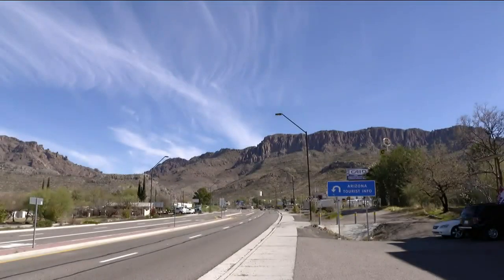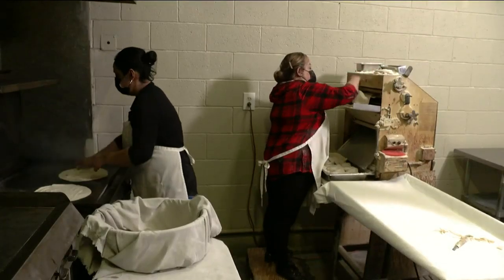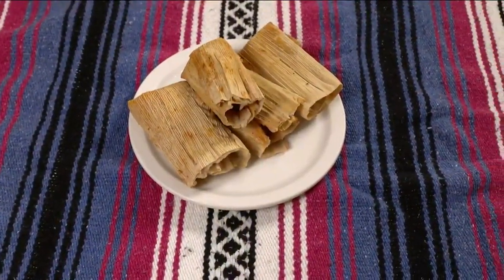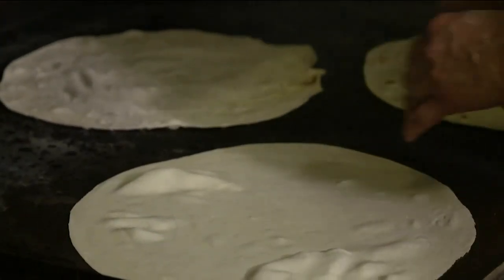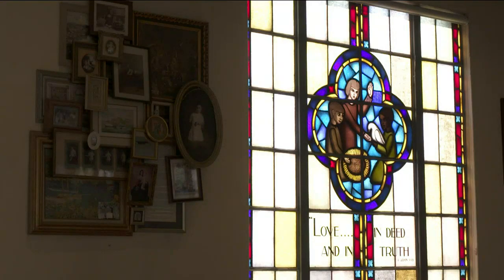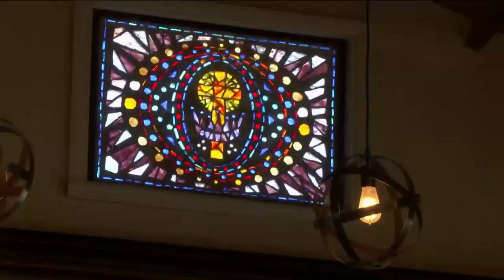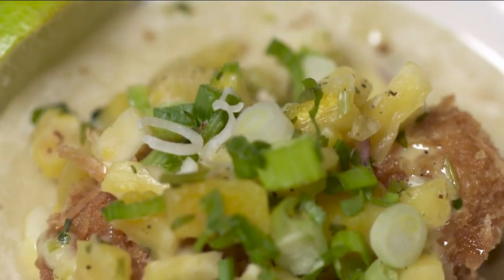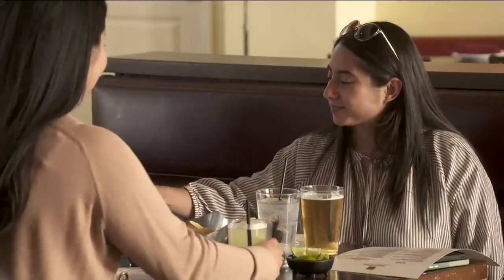Superior's Los Hermanos + Phoenix's Taco Guild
In segment two of AZ Highways, we stop by Superior's Los Hermanos and Phoenix's Taco Guild!